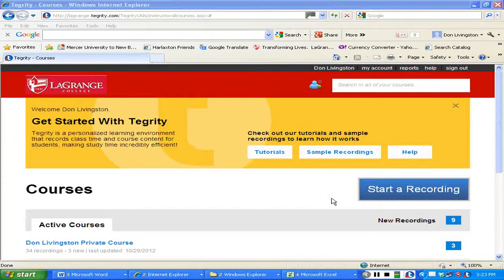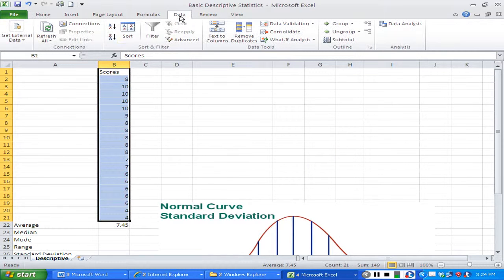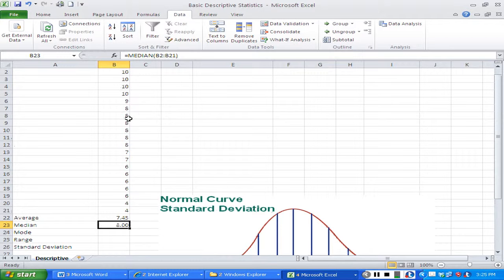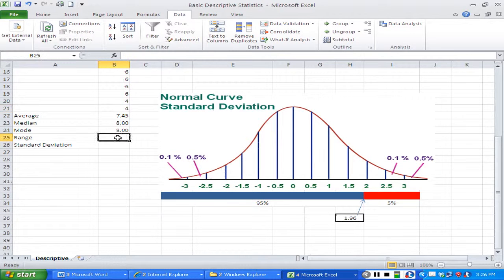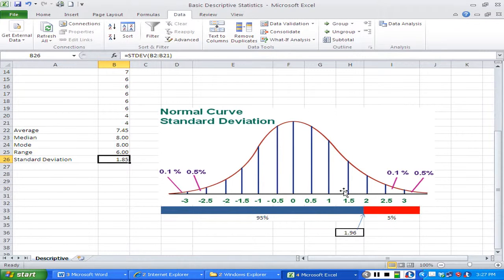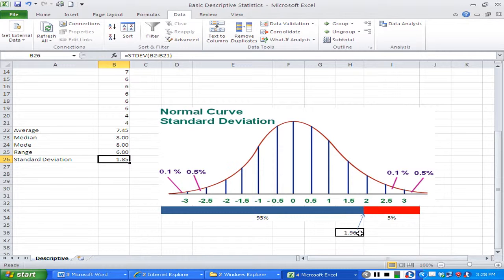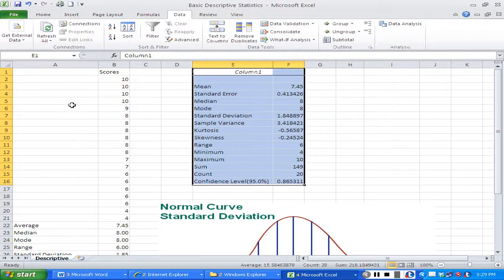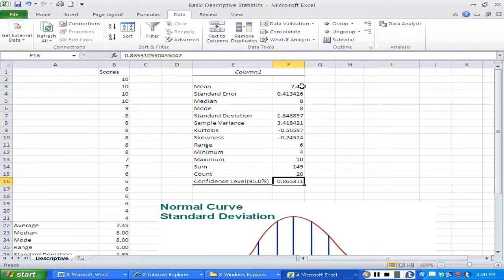Basic Descriptive Statistics